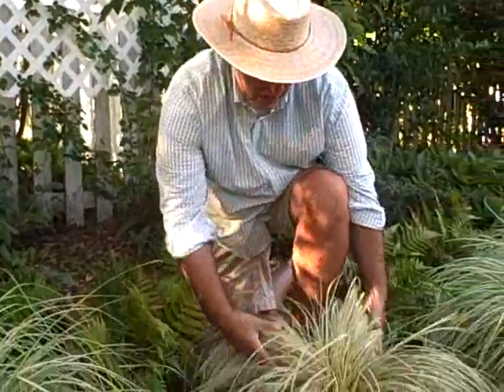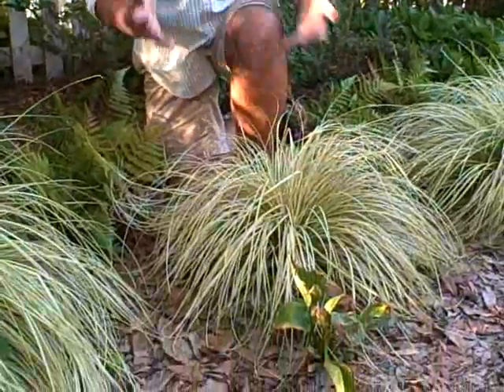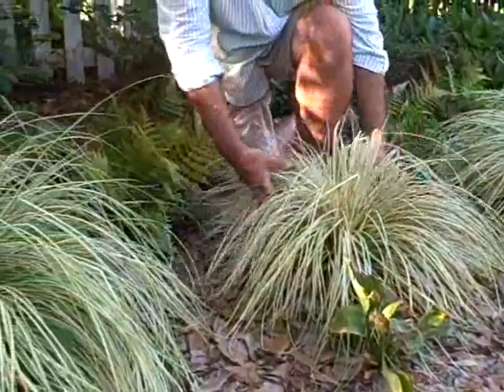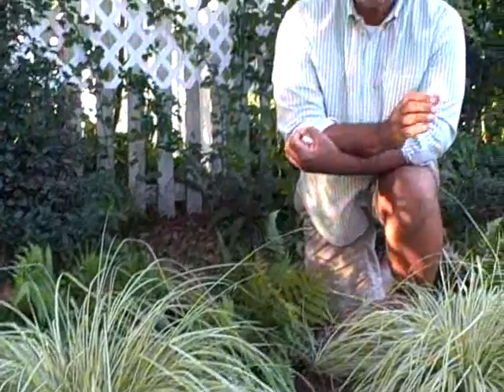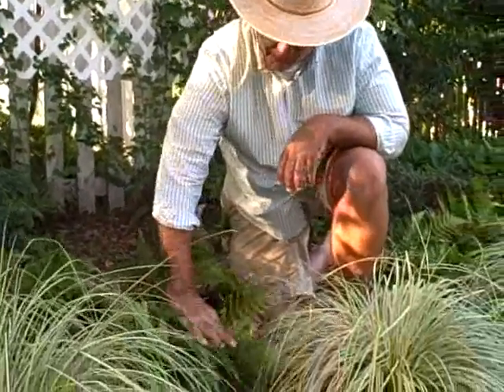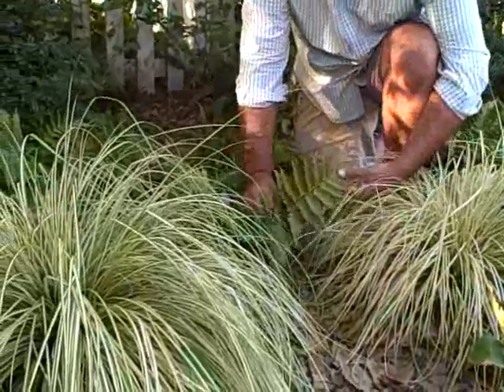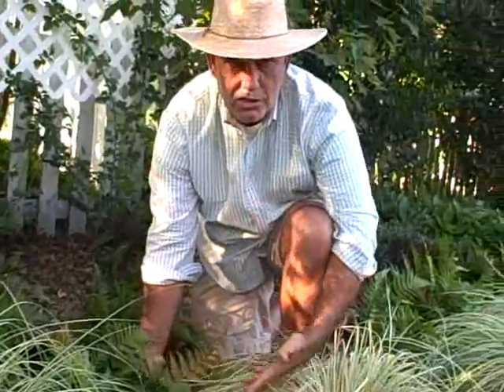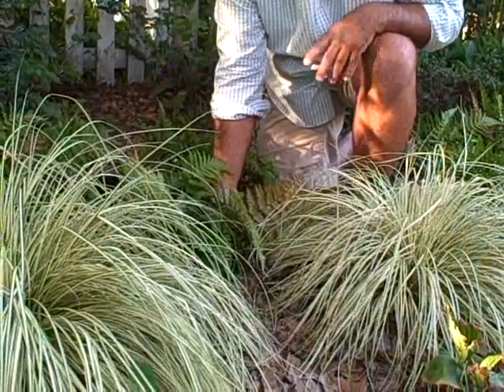Carex Evergold in High Filtered Light Border Installed by Larry's Garden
Carex Evergold in High Filtered Light Border with Autumn Fern